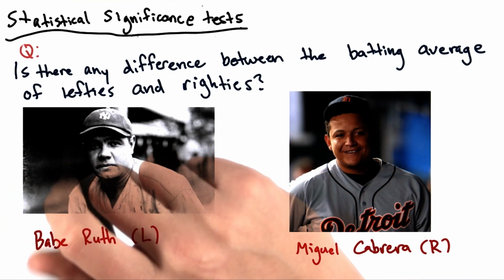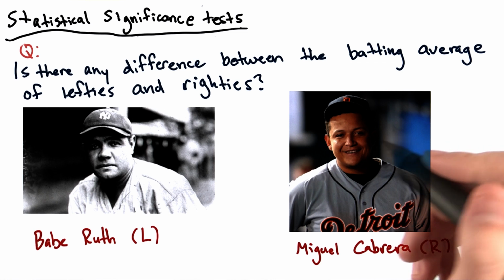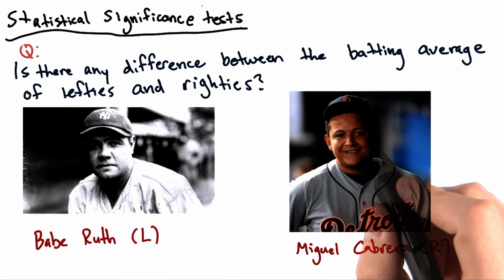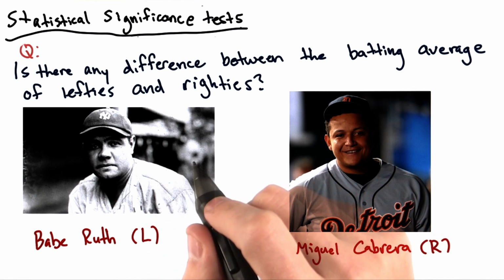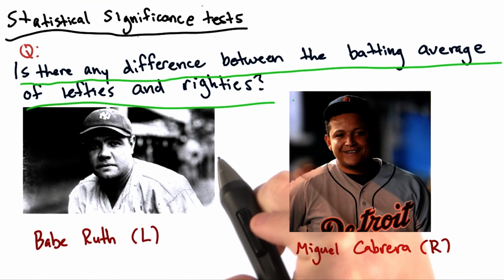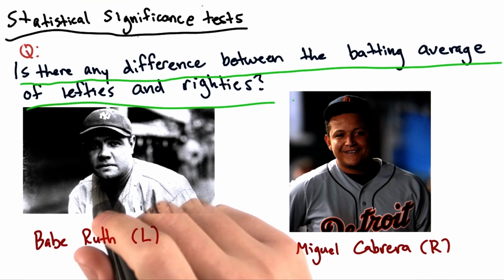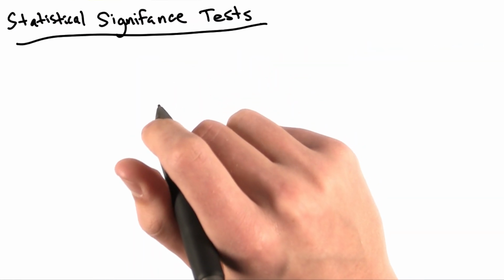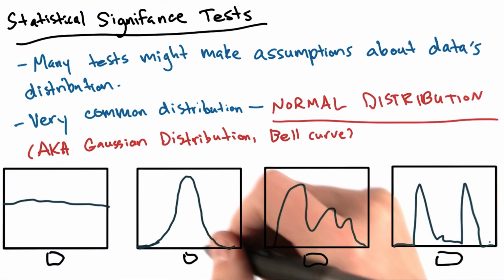Statistical Test - Intro to Data Science